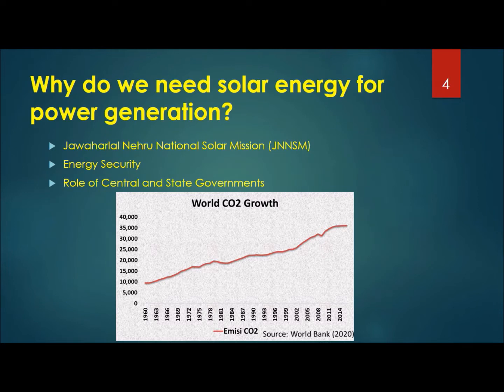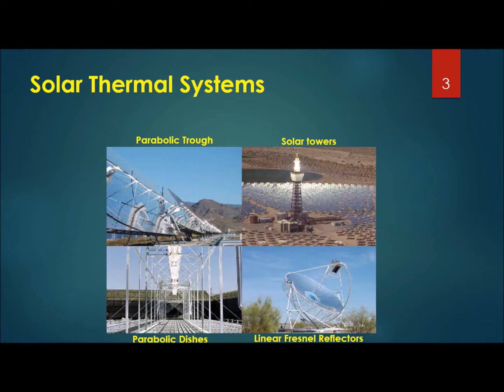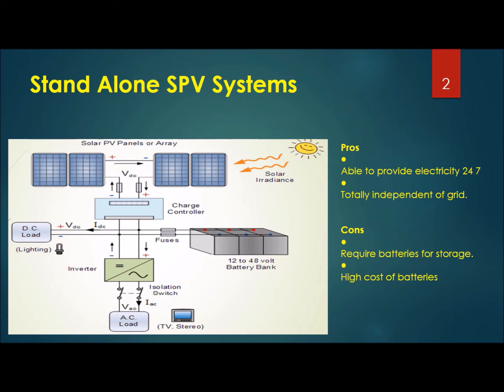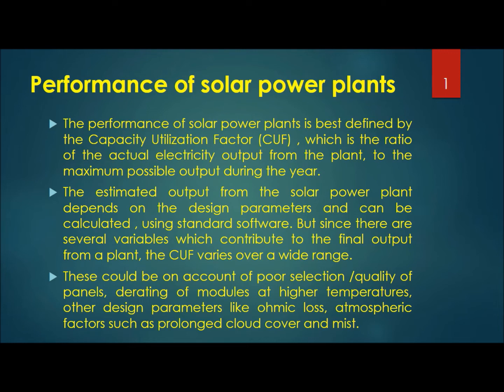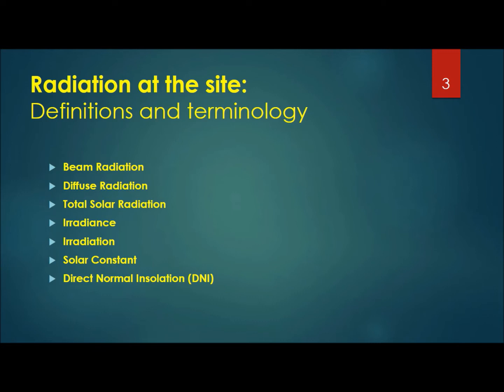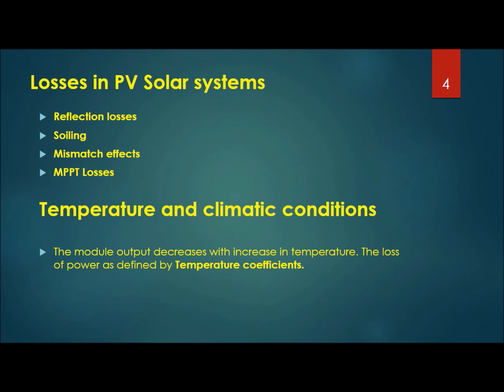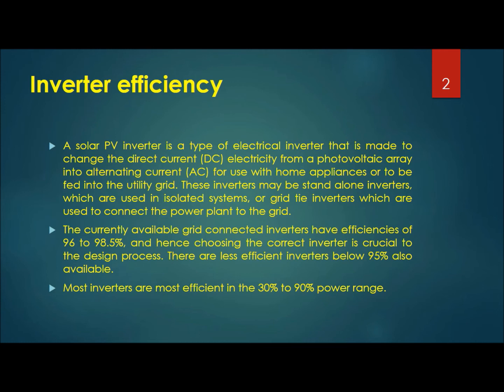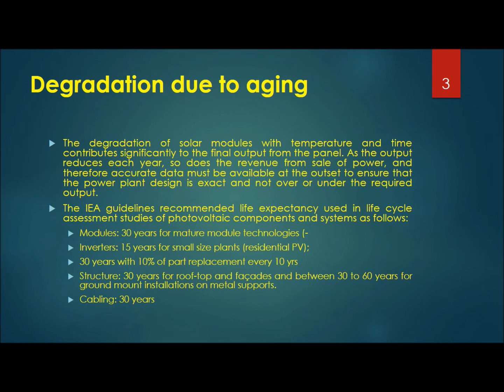Module 3 | Solar Energy: Plants and Performance | Dr. Ahmad Faiz Minai